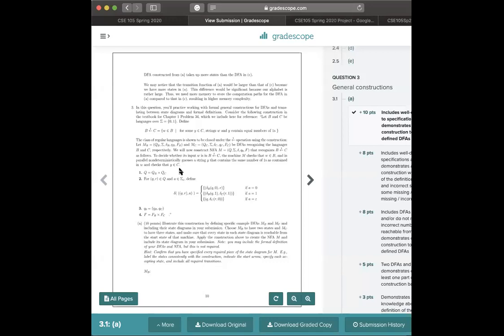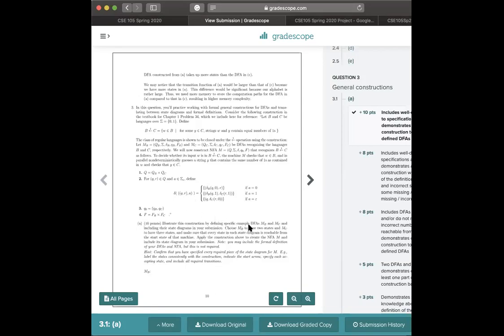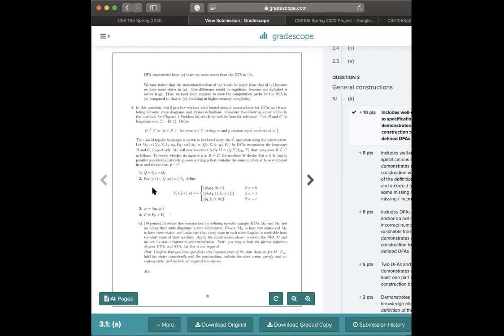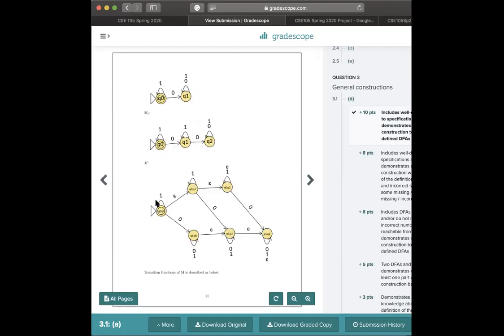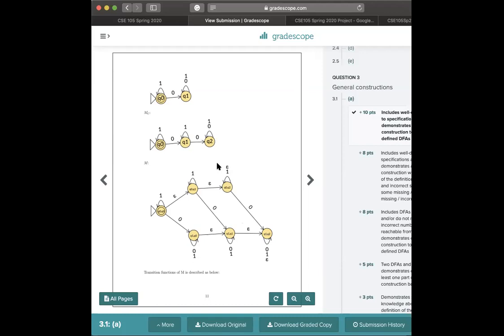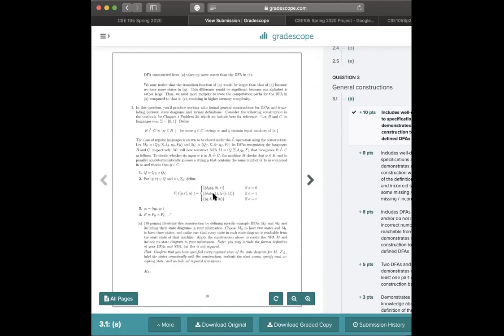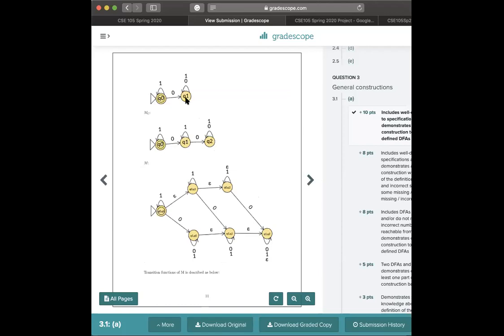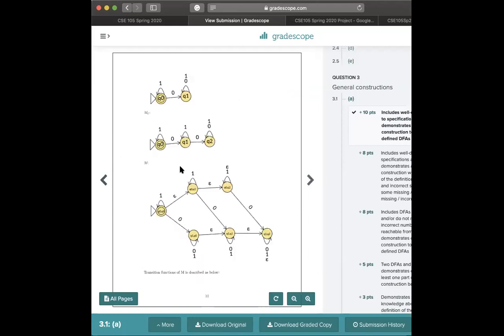Chen Howie ProjectPart1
CSE105 PROJECT1